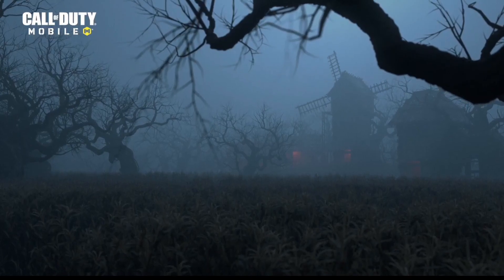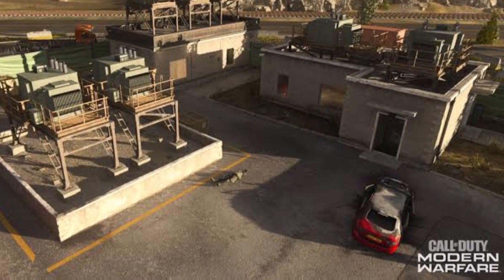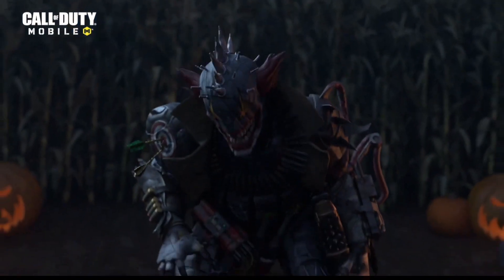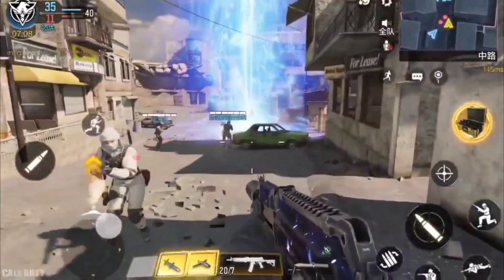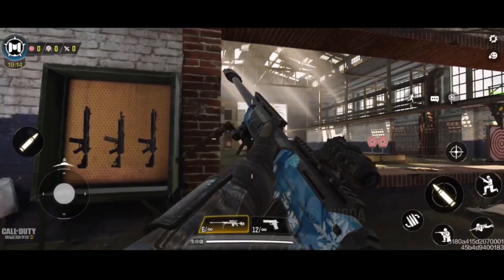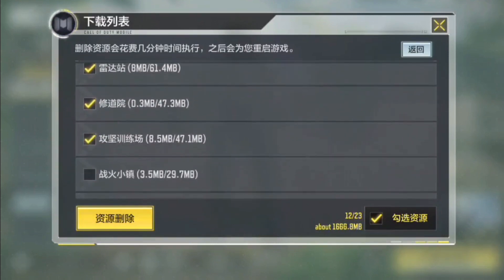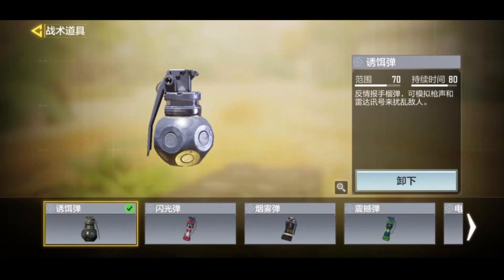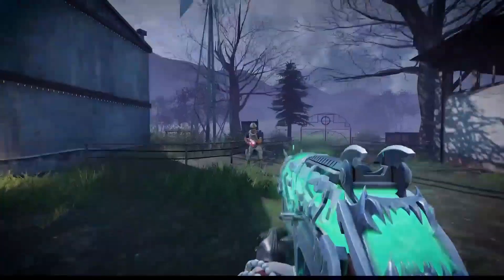SEASON 10 BETA IS HERE! EVERYTHING NEW COMING TO COD MOBILE!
Music Credit

Random tags